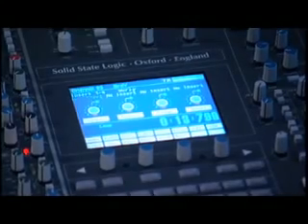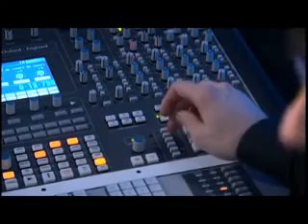AWS 900 from Solid State Logic Mixing 1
The Solid State Logic AWS900 Audio Workstation features and mixing are described by Ryan Hewitt
The AWS 900+ SE mixing desk is a revolutionary combination of a compact world-class analogue mixing desk console and a comprehensive DAW controller.
The AWS 900+ SE delivers the same powerful integration benefits to DAW users, who face similar challenges with an array of equipment (Mic Amps, Effects, Controllers etc.) to produce professional results from a modern DAW.